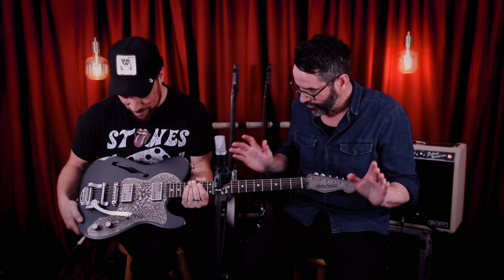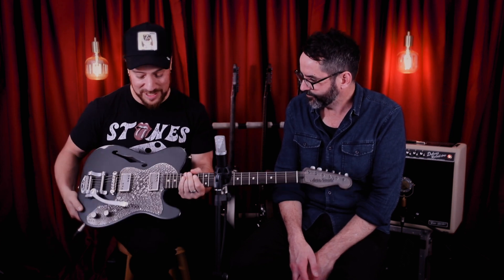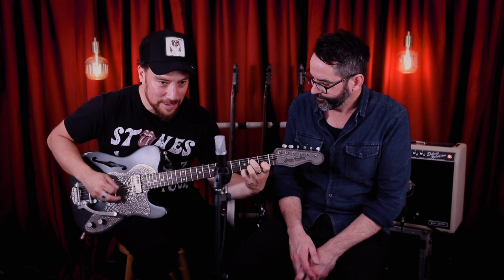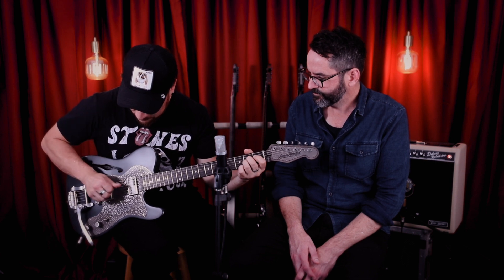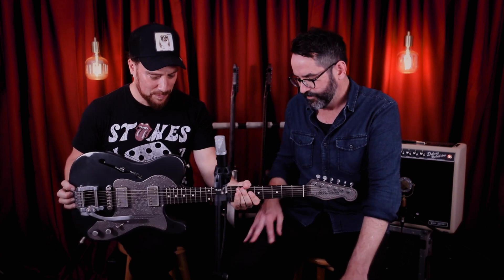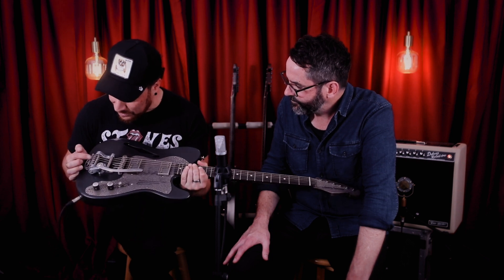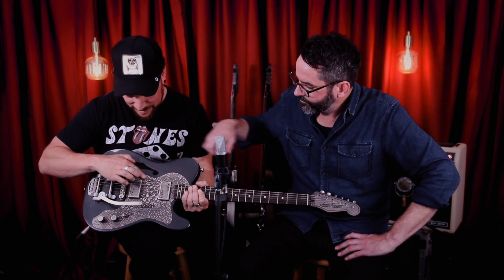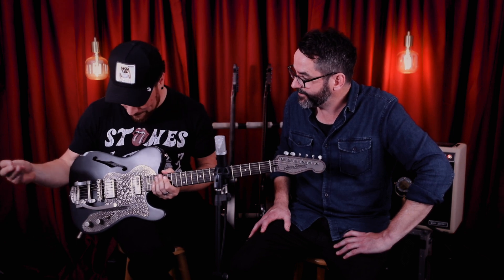Trussart Deluxe SteelCaster 'Snakeskin' #23052 Electric Guitar - Acoustic Centre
Trussart Deluxe SteelCaster 'Snakeskin' #23052 Electric Guitar

Recorded using Ear Trumpet Edwina and Milab DC-196 microphones, Solid State Logic SSL2+ audio interface, Logic Pro X and Waves Reverb and Mastering plugins, with an emphasis on capturing the true voice of each guitar.

Acoustic Centre is Australia’s only acoustic guitar specialist store, with exclusive, high-end, luthier-built and boutique instruments from Santa Cruz Guitars, Collings, Martin, Taylor, Lowden, National Reso-Phonic, Maton, Cole Clark, Fenech, Gibson, Epiphone, Sigma, Cort, Yamaha, Eastman, Fender and many more. For information on any of our guitars or to try them in person, visit us at 206 Park Street, South Melbourne, Victoria or check out our

Acoustic Centre’s demo videos are performed, recorded, filmed, mixed and edited by Josh Owen.